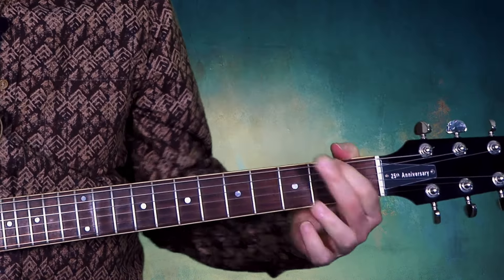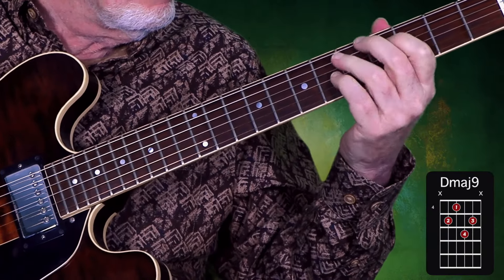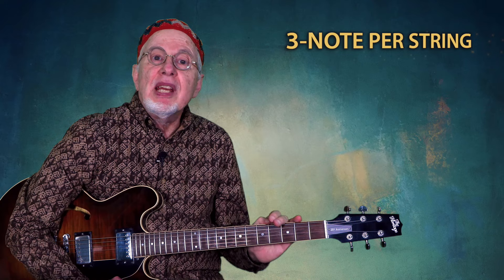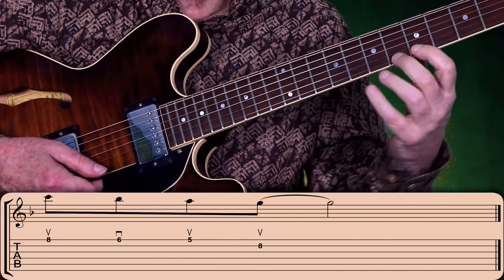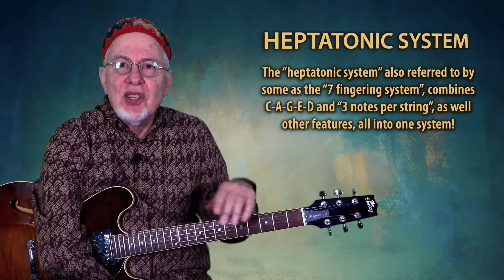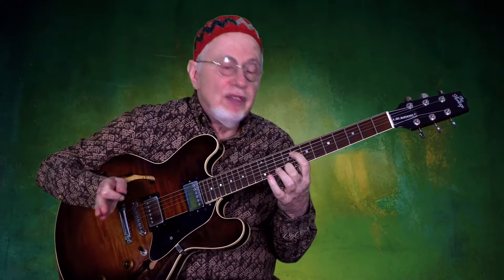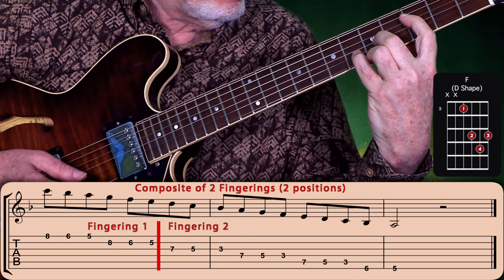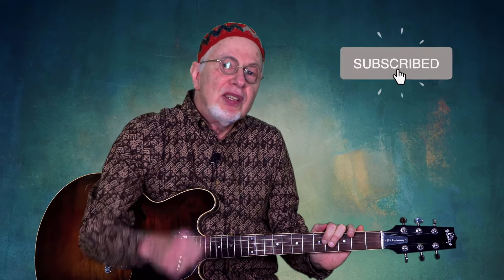C-A-G-E-D & Other Fingering Systems Compared